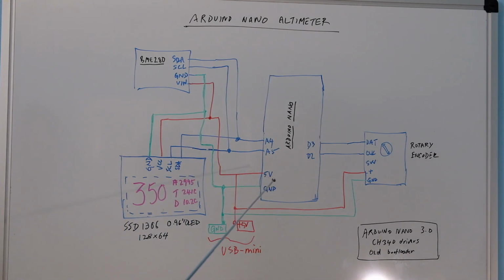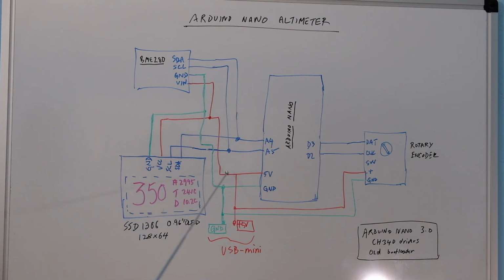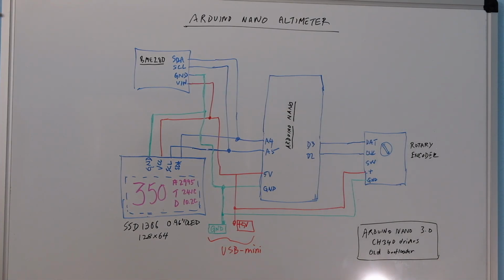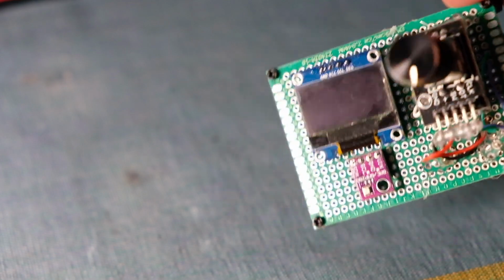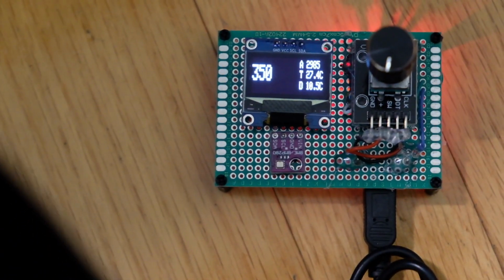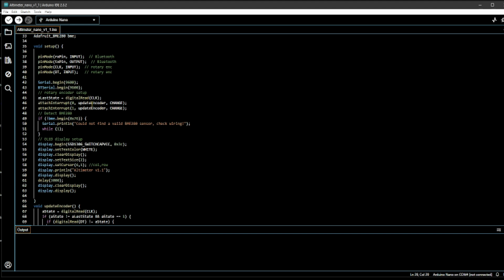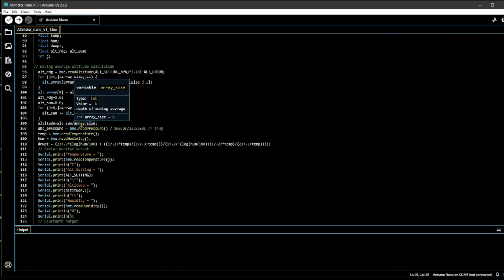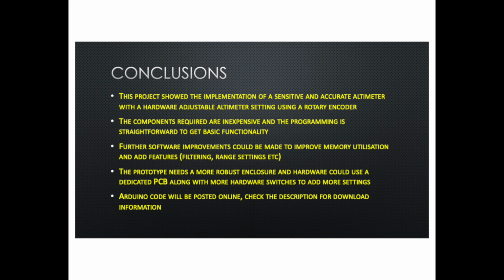DIY sensitive altimeter - Arduino Nano platform with a BME280 sensor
A sensitive and accurate altimeter with a rotary encoder to change altimeter settings on the fly. Implemented with a generic Arduino Nano processor and a BME280 pressure/temp/humidity sensor.

As a follow-up to this project, I did a multi-point calibration from sea level to 10,000ft. The altimeter can be very accurate once you do this.  A linear fit works very well. I'll probably do another video on the calibration procedure later.